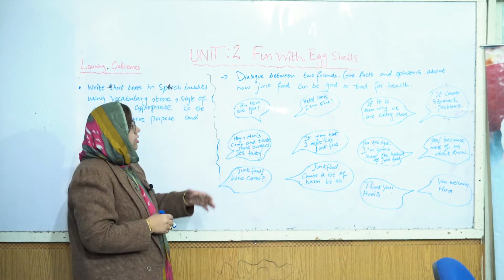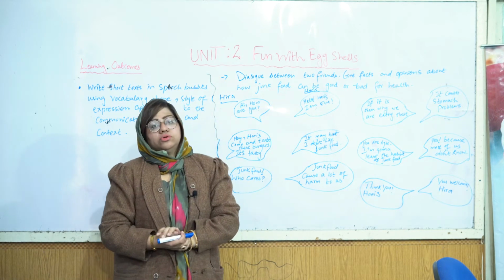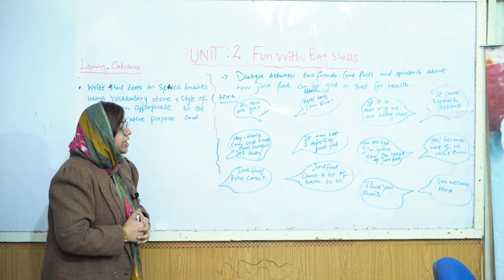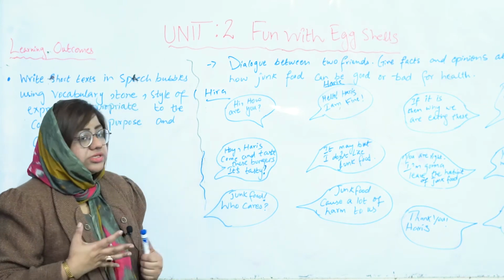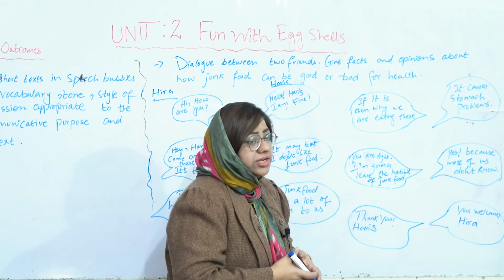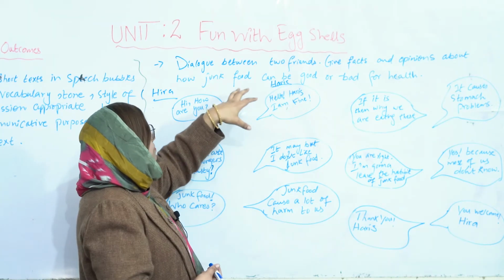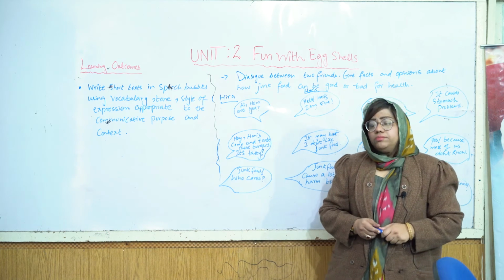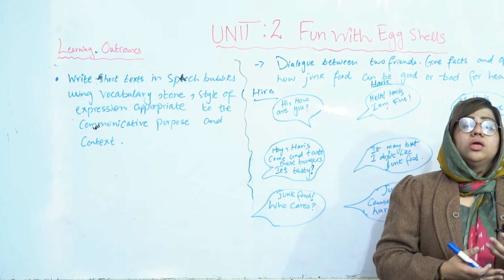Eng Grade 4 unit 2V 5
English Grade 4 unit 2V 5